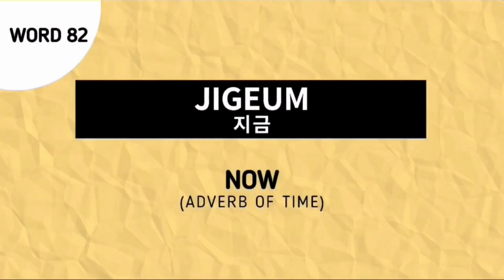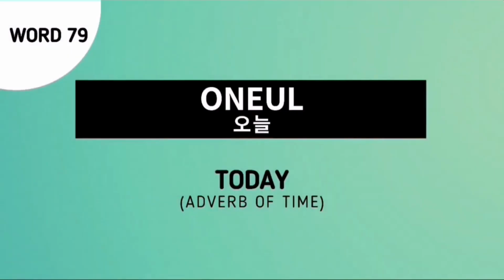Learn Korean Word 84: EODI (어디) - Revisited - Learn Korean with Dae-Hangul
Learn Korean Word 84: EODI (어디) - Revisited

Note: This is a revision of video for Word No. 84: EODI (this video is made to correct typos and unintentional mistakes on the previous video version)

[tags]
easy korean
learn korean
speak korean
write korean
korean language
korean phrases
korean grammar
korean vocabulary

hangul alphabet
hangul pronunciation
hangul reading practice
hangul lesson
hangul learning
hangul basic
hangul beginner
hangul book
hangul basic tutorial
hangul consonants
hangul class
hangul day
hangul easy to learn
hangul easy
hangul start
hangul for kids
hangul quiz
hangul handwriting
hangul topik

hangugeo pronunciation
hangugeo tutorial
hangugeo alphabet
hangugeo basic
hangugeo easy to learn
hangugeo intro
hangugeo topik